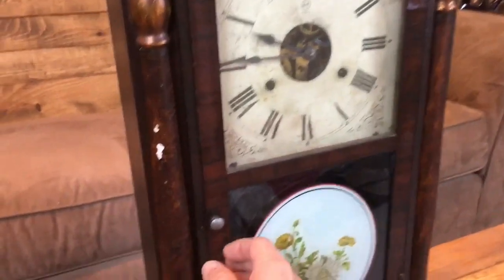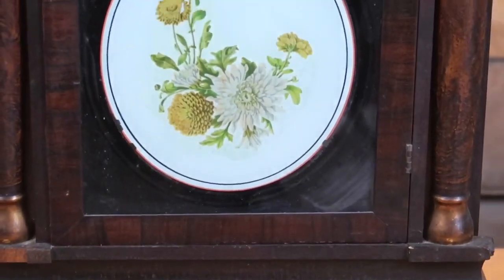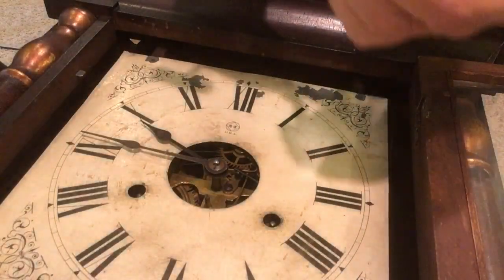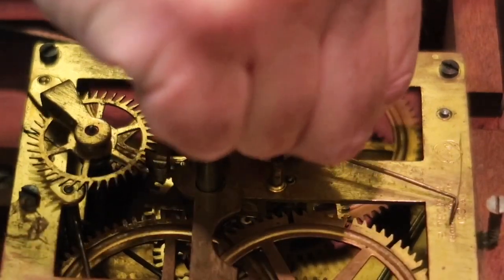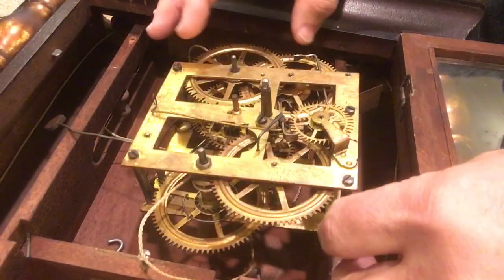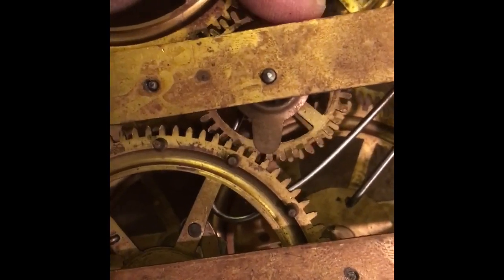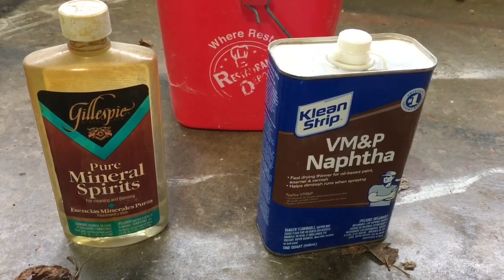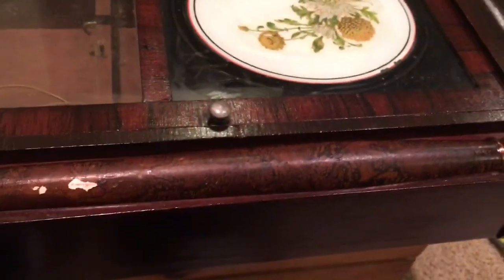1800’s Clock Running Again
Getting an 1800’s Clock to Run Again